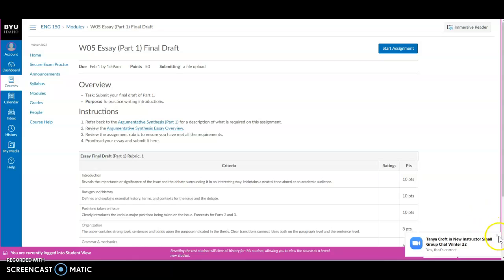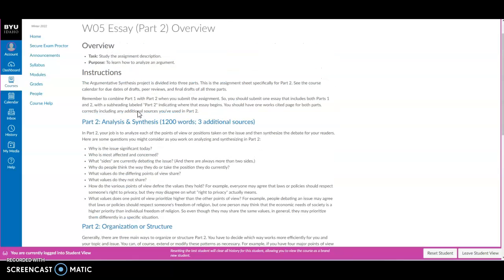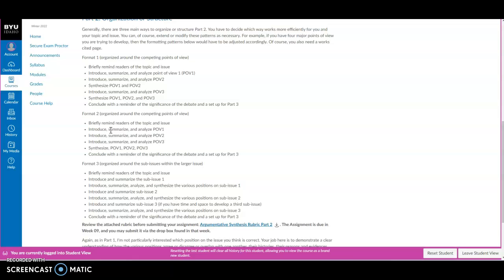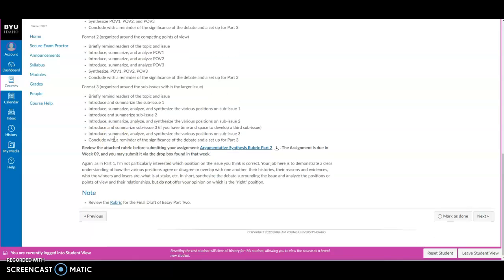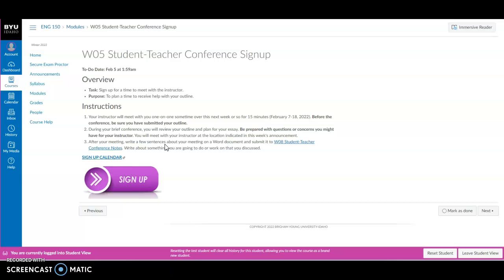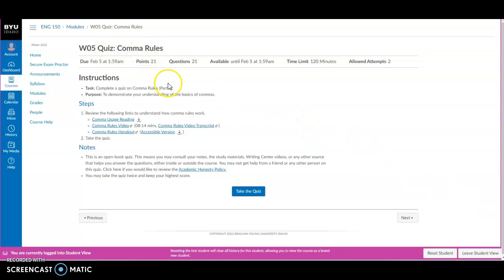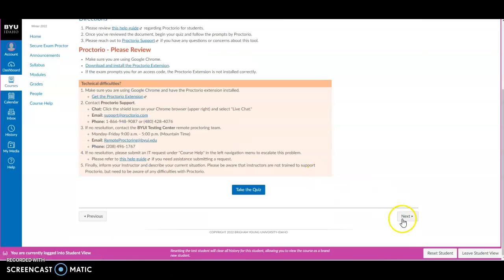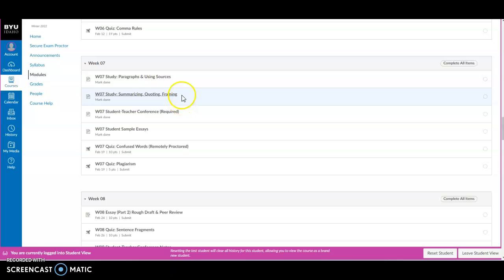Week 5 Overview